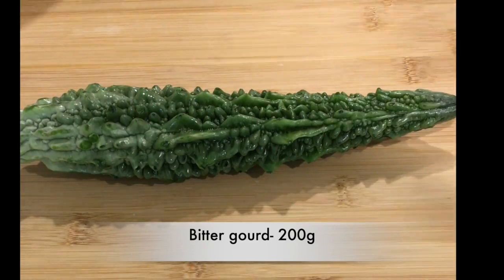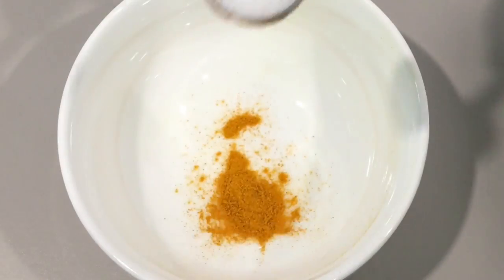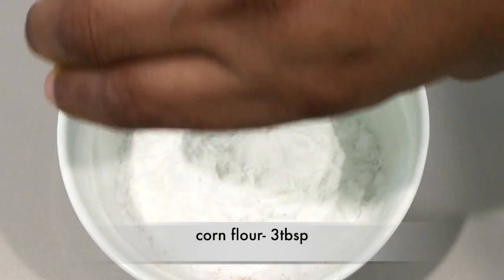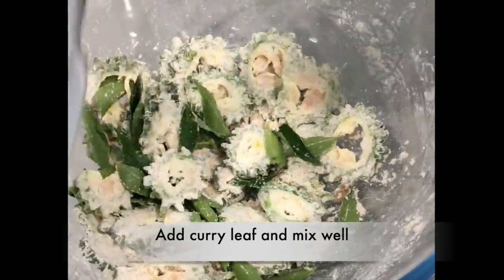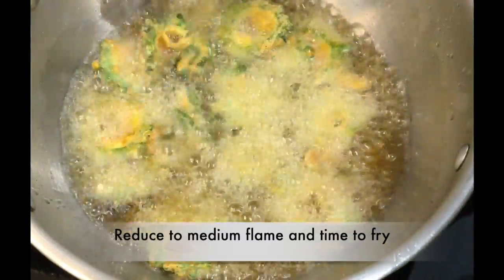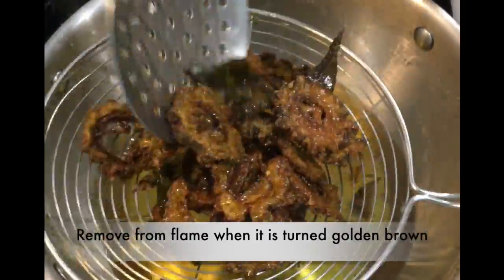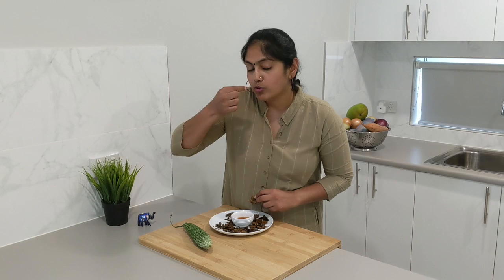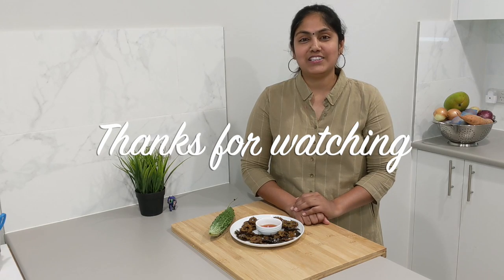Unavu #12 - Bitter Gourd chips | Fry | Side dish for Rice and Curry | English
Crispy and Crunchy chips..Eaten along with rice and curry, curd rice, eaten plain and also can be eaten as snack, tastes well with sweet chilli sauce…Must try recipe.

Please see my video and share your comments below.

Iphone 6s and Google pixel 3 XL for recording